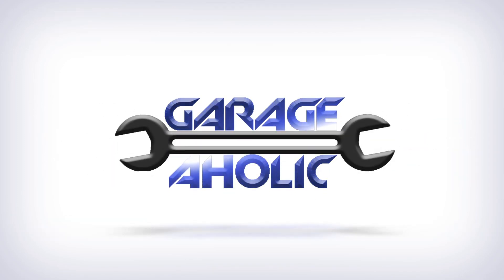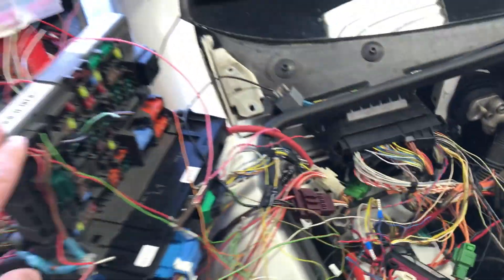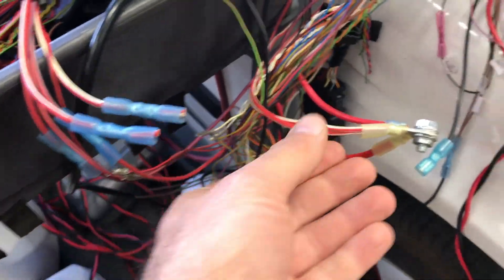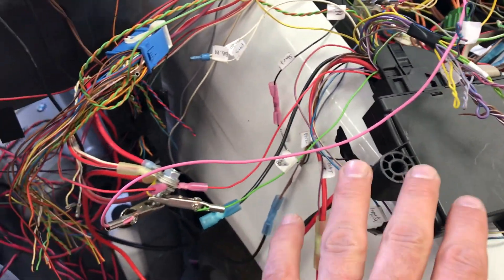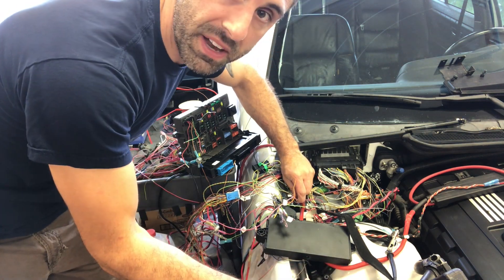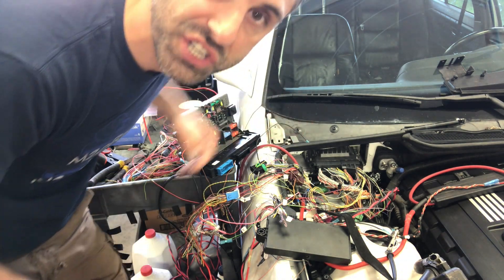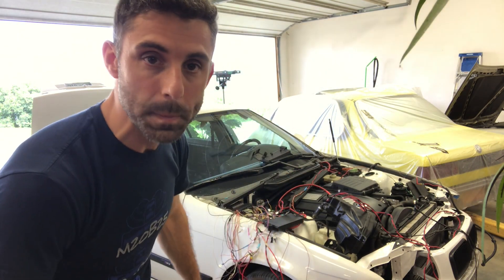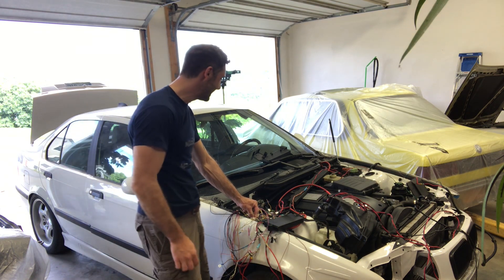N54 Electronics Are So Much Simpler Now!!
In July, I will be releasing an official document, educating all of my followers on the innerworkings of the N54 swap. In particular, it will be called the "N54 Integrators Guide, Specifically Geared For The E36". It will have all of the necessary information to place, install, integrate, wire, and drive your N54 swapped BMW into the sunset!

In this video, I condensed the entire wiring harness down to bare bones. YOU DON'T NEED THE E92 WIRING HARNESS! Just need the CAS3, DME, KEY, Key Holder to work. That can be purchased on Ebay for cheap! Now you will know how to wire most any of these motors into any chassis by just having these components.
Obviously we haven't worked through fault codes and connecting via INPA/EDIABAS yet, but that will come in a later episode, so standby!

I hope you learn something from this episode - Frank

E30 M30, M60, M62/S62 Swap Guides available for purchase!